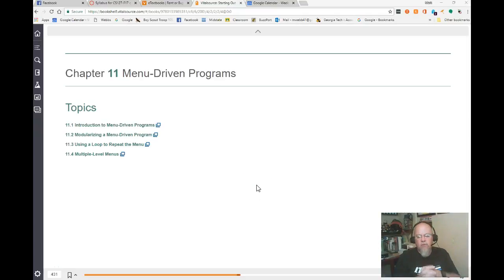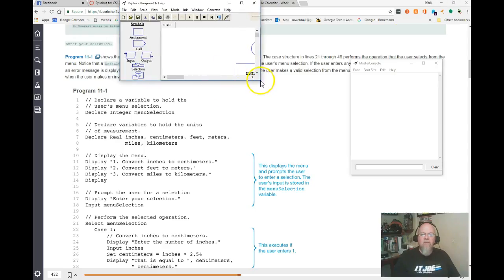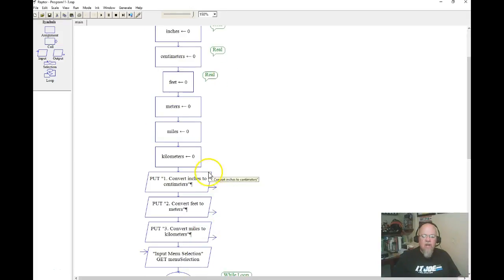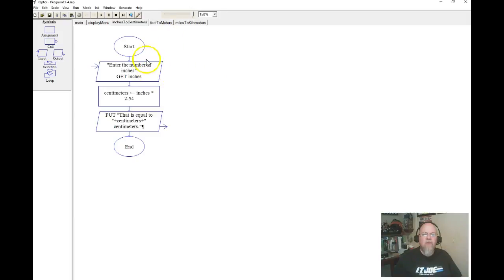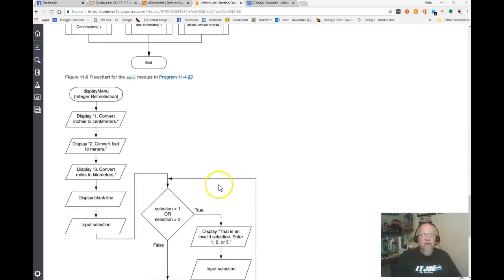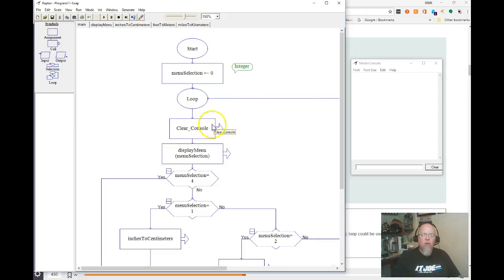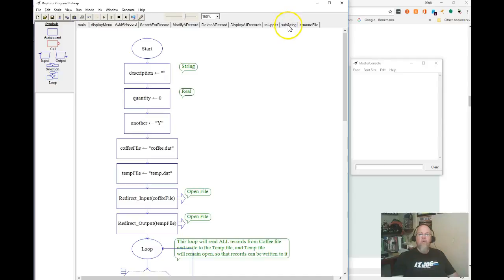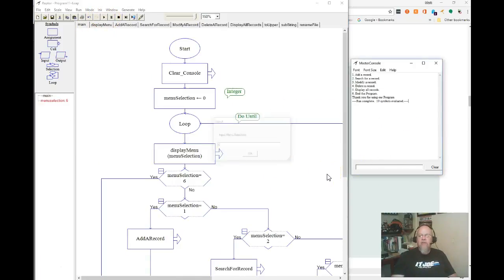CIS113 Chapter 11